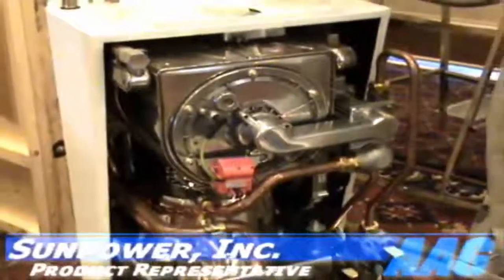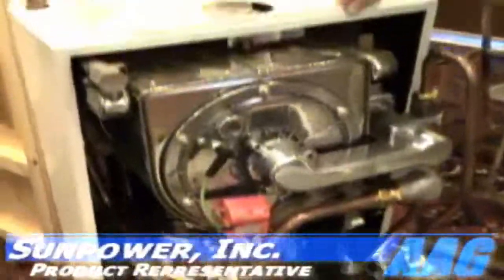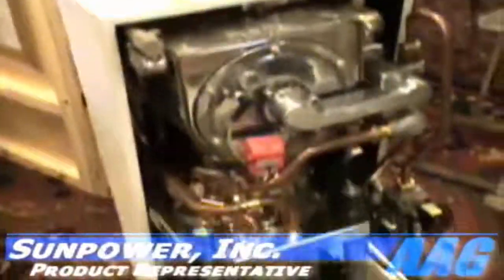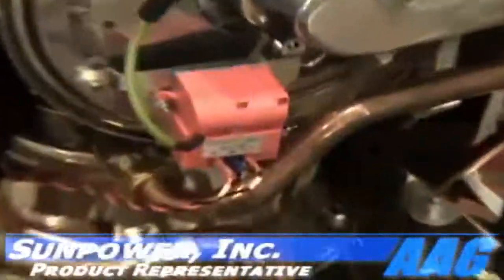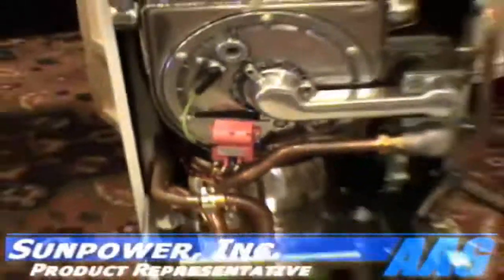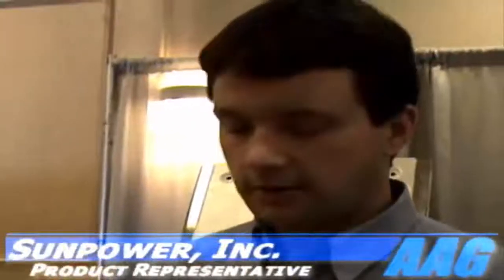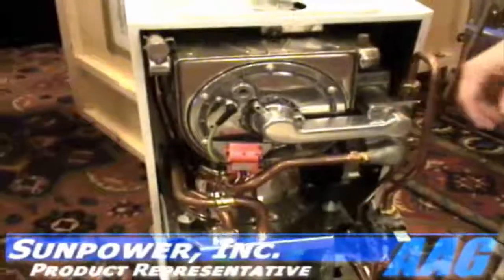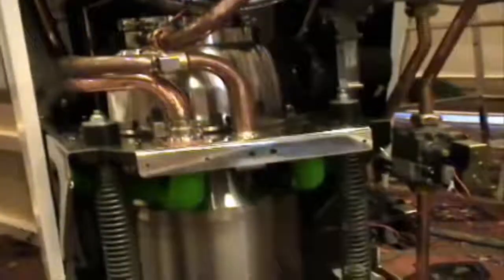Learn about the Free piston Stirling engine. Tìm hiểu về động cơ Stirling. Phần 6 ĐC piston tự do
Learn about the Free piston Stirling engine. Tìm hiểu về động cơ Stirling. Phần 6 Động cơ dạng piston tự do.